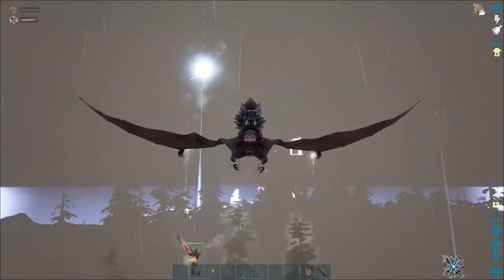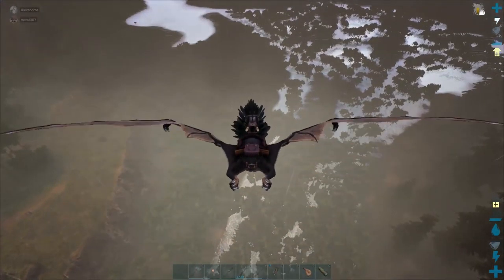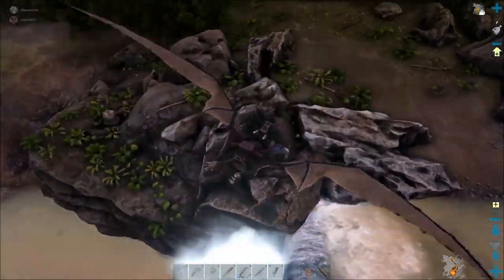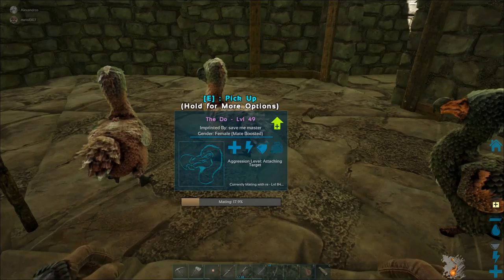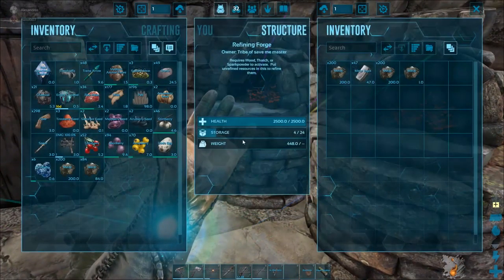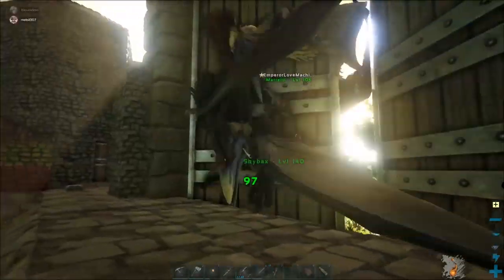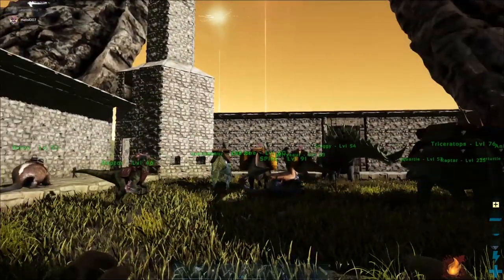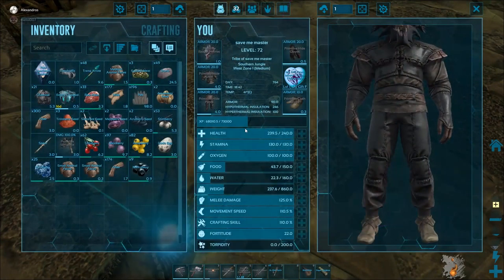Ark Survival W Alex Part 24